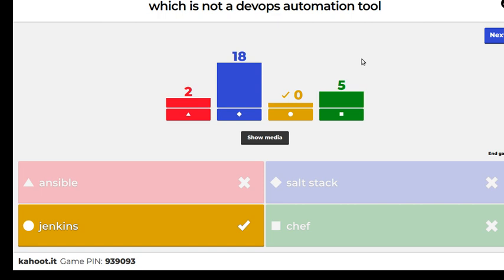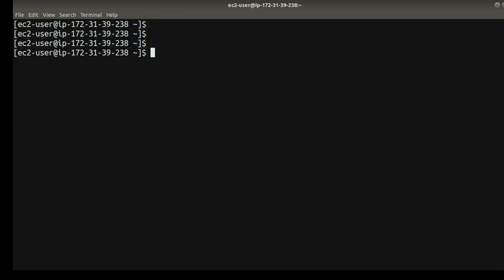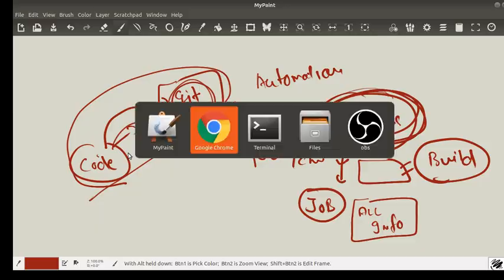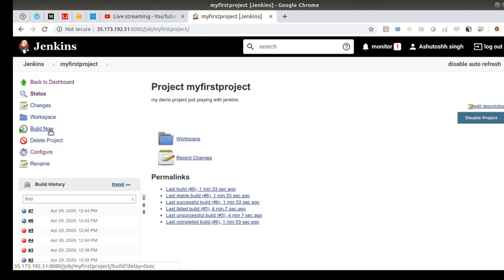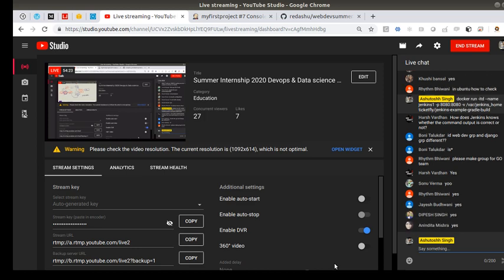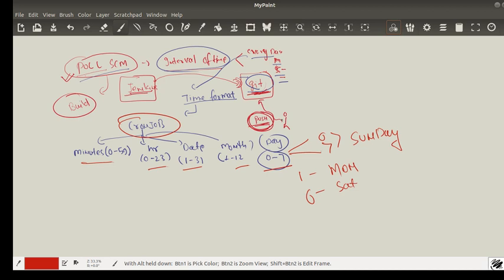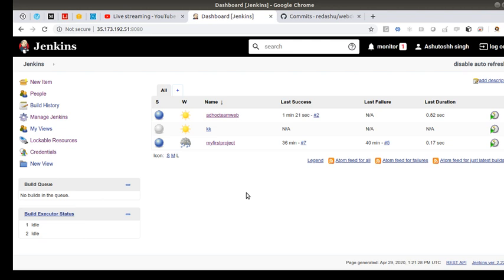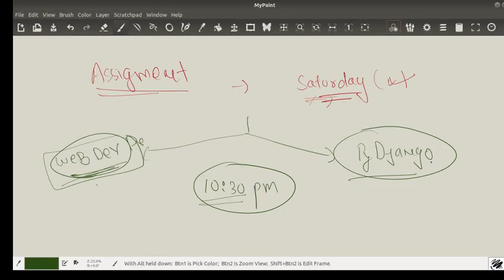Summer Internship 2020 Devops & Data science Day 17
jenkins